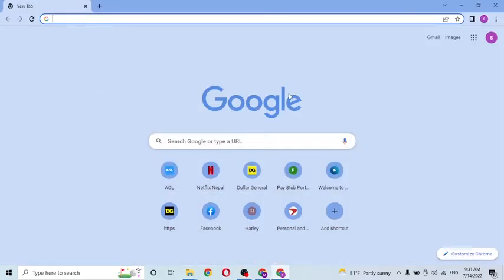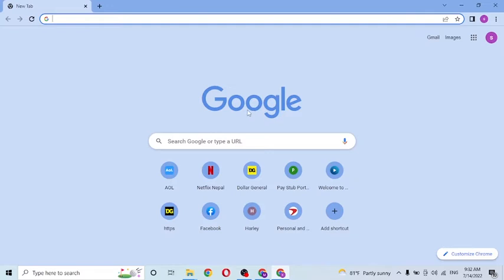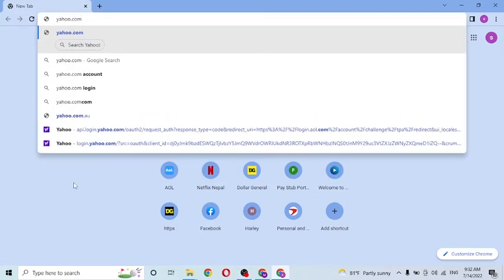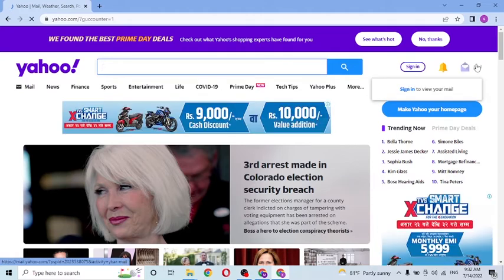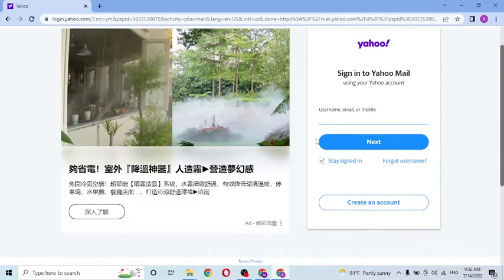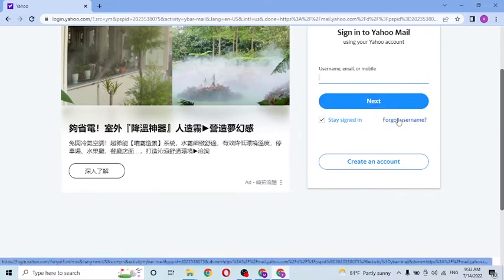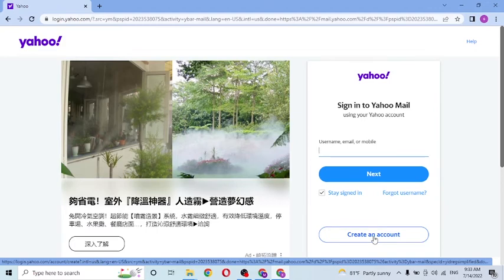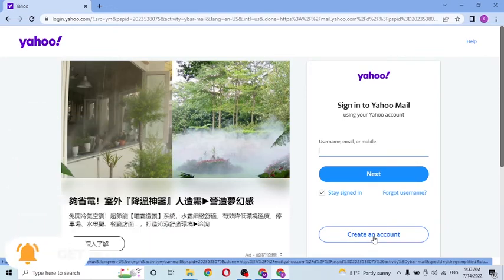How to Sign In Yahoo.com | Login To email account Video (Easy Tutorial)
email account Video (Easy Tutorial)